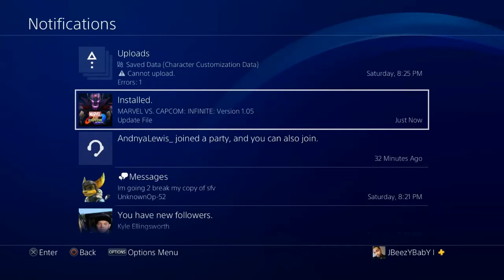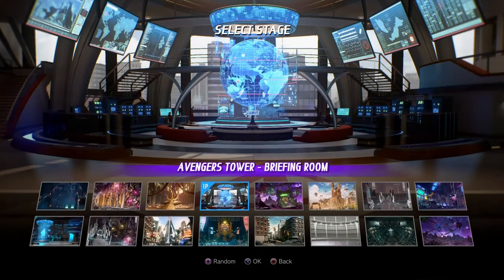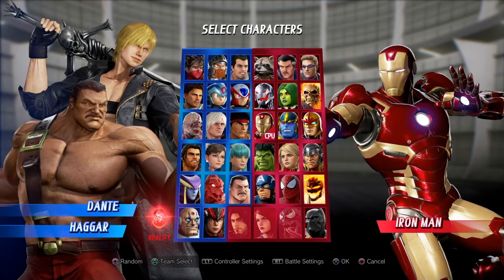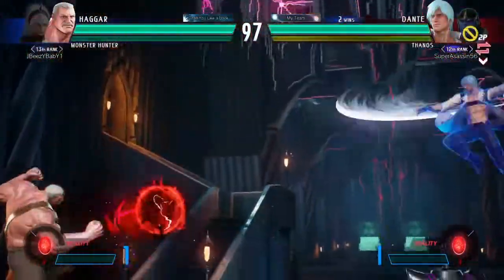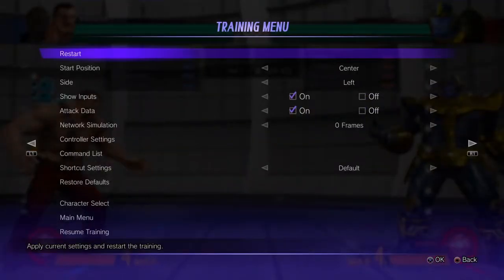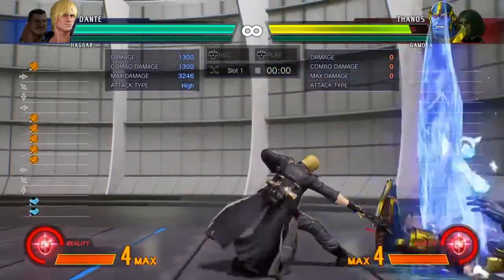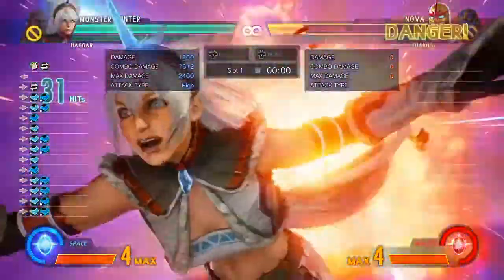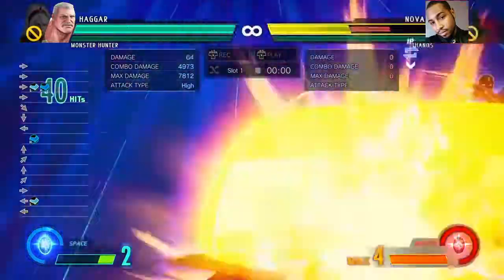HERE COME THE NEW CHALLENGERS! UPDATE 1.05 MARVEL VS CAPCOM INFINITE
We get the update a day early! Check out the new DLC and how the patch changes take effect in gameplay!